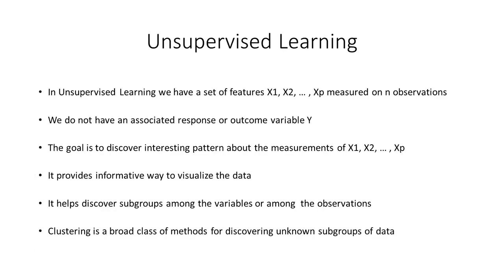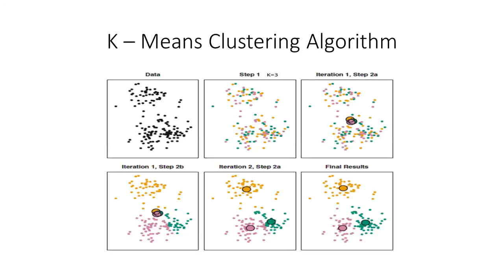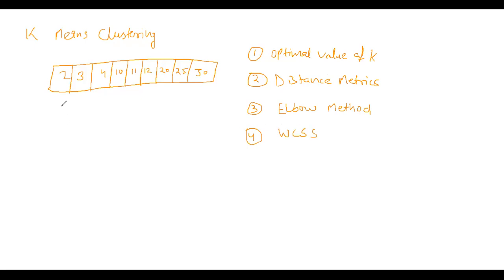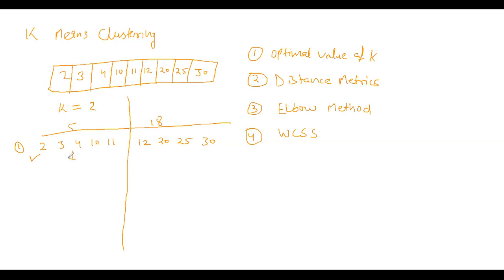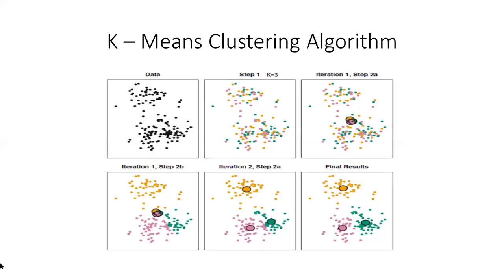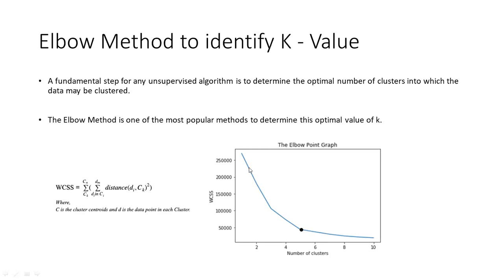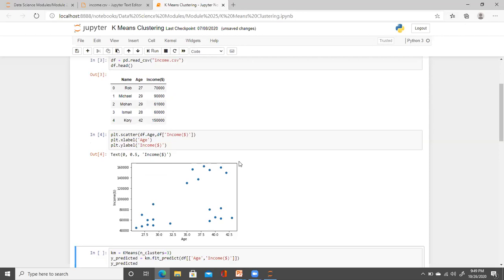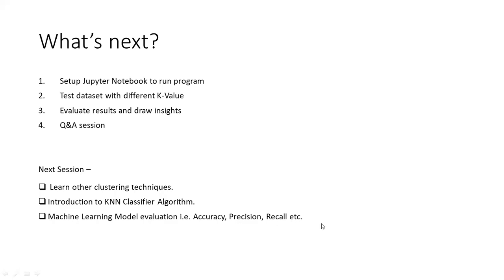Unsupervised Learning with K-Means Clustering